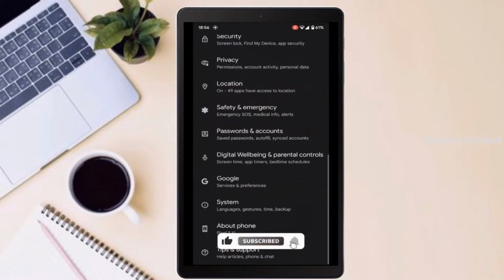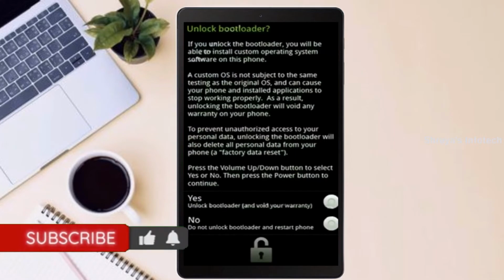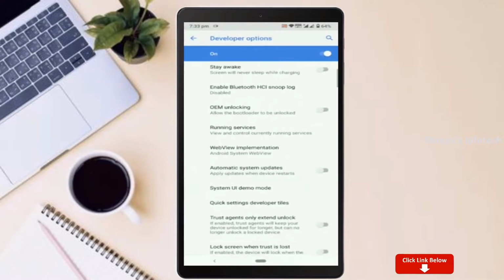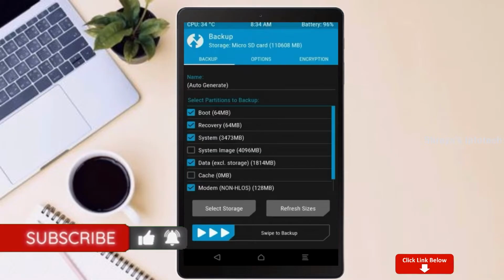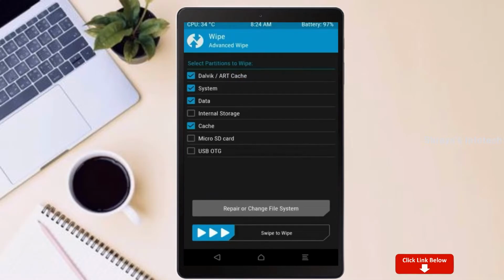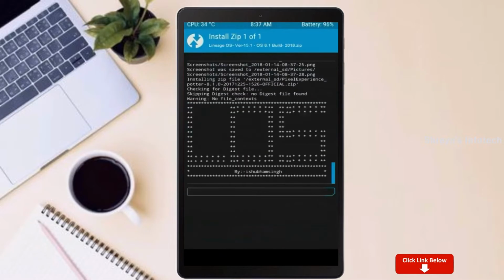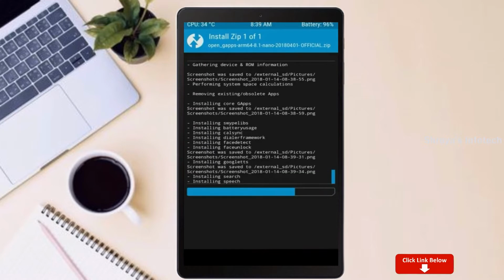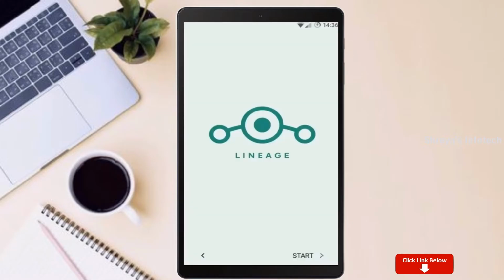How to Update Android 12.1 in SAMSUNG GALAXY TAB S6 LITE(Lineage OS 19.1) Install and Review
Tutorial About Install Pure Stock Android 12.1Easter egg Lineage OS 19.1Custom rom for SAMSUNG GALAXY TAB S6 LITE,Android 11to 12 Update,Oreo to 12, Pure Stock Stable Android 12.1for SAMSUNG GALAXY TAB S6 LITE, stable volte pure stock rom, oreo to Android 12.1update ,installation with twrp recovery
How to Install Lineage OS 19.1on SAMSUNG GALAXY TAB S6 LITE
So if you are ready to install Lineage OS 19.1 onto your SAMSUNG GALAXY TAB S6 LITE(sagit) device, then here is all the required information.  Let’s start with the requirements set.
PRE-REQUISITE:
Step 2: Next up, you will need to unlock the bootloader on your device. If you haven’t done so, then refer to our guide on How to Unlock Bootloader on SAMSUNG GALAXY TAB S6 LITE.
Step3: Once that is done, you also need to have the TWRP Recovery installed. You could refer to our guide on How to Install TWRP Recovery on SAMSUNG GALAXY TAB S6 LITE.
Instructions to Install Lineage OS 18 on SAMSUNG GALAXY TAB S6 LITE

1: Transfer the downloaded ROM and the GApps file to the Internal Storage of your device.
2: Now connect it to the PC via USB Cable. Make sure USB Debugging is enabled.
3: Head over to the platform-tools folder on your PC, type in CMD in the address, and hit Enter. This will launch the Command Prompt window.
4: Execute the below command in the CMD window to boot your device to TWRP Recovery
5: Now that your device is booted to TWRP, head over to the Wipe section and tap on Advanced Wipe.
6: Then, select the System, Vendor, Data, and the Cache partition and perform a right swipe to format the selected partitions.
7: After this, go to the Install section of TWRP. Navigate to the downloaded Lineage OS 19.1  ZIP file, select it and perform a right swipe to install it
8: The process might take a few minutes. When the flashing is complete, go back to the Install section and this time select the GApps package. Perform a right swipe to install this file as well.
9: Likewise, you should also wipe the cache partition. You could either use the Wipe Cache button that would be available after flashing GApps. If not, then head over to Wipe, select the Cache partition and perform a right swipe to wipe it.
10: You may now reboot your device to the newly installed OS. For that, head over to Reboot and select System.

Lineage OS 19.1 Android 12.1ROM for SAMSUNG GALAXY TAB S6 LITE